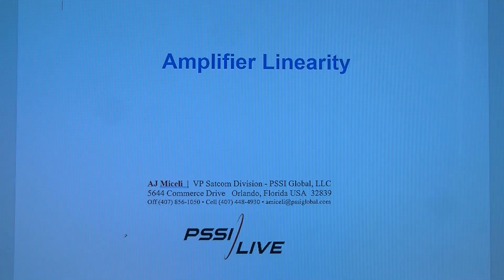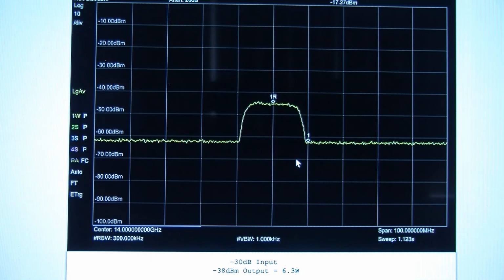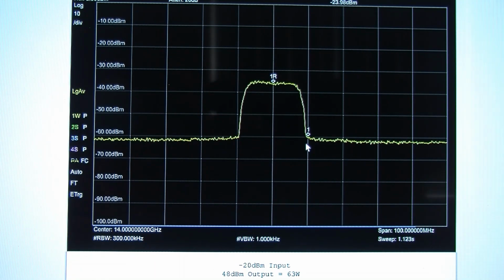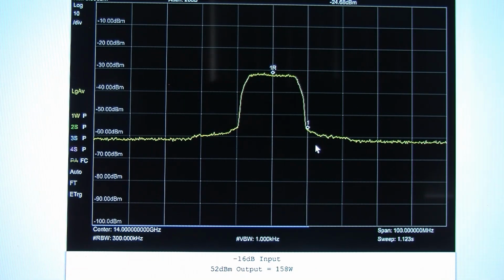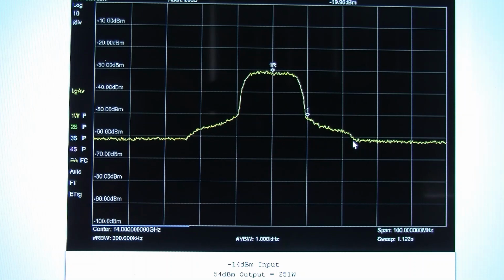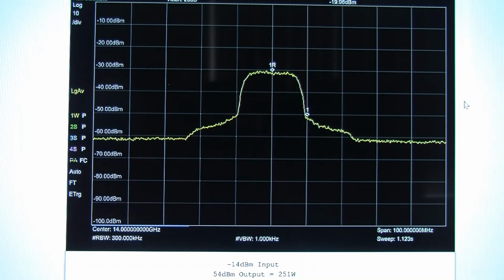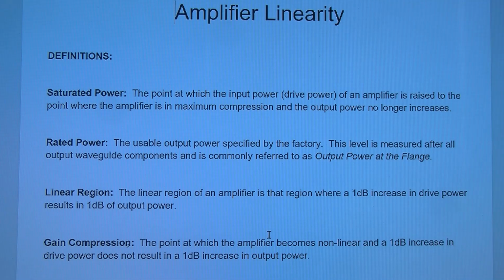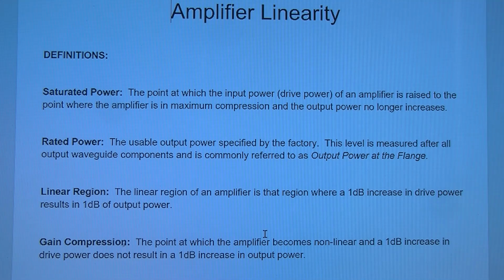Amplifier Linearity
AJ Meceli explains and demonstrates amplifier linearity. This video will show you what happens to the carrier when a amplifier is over driven.